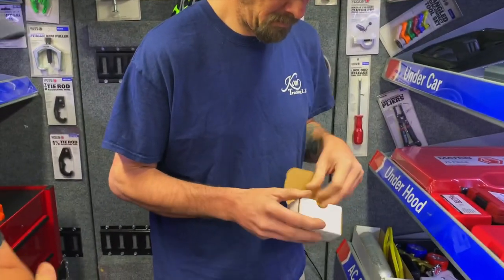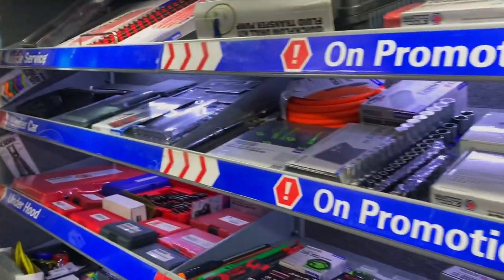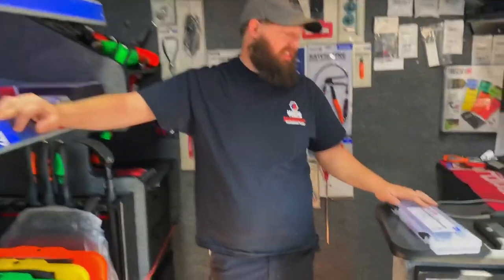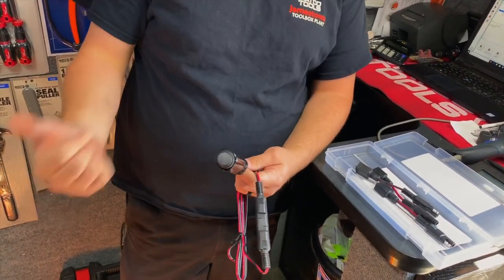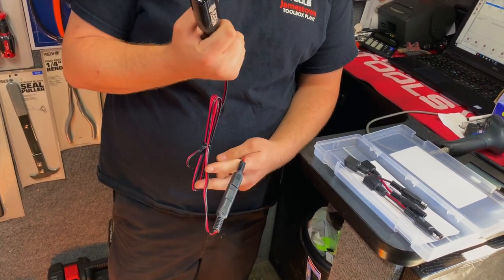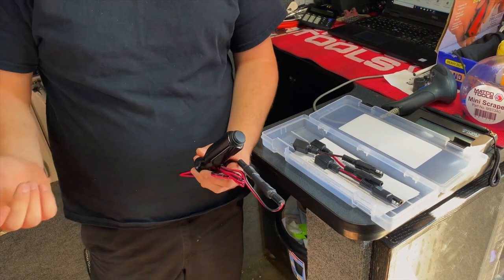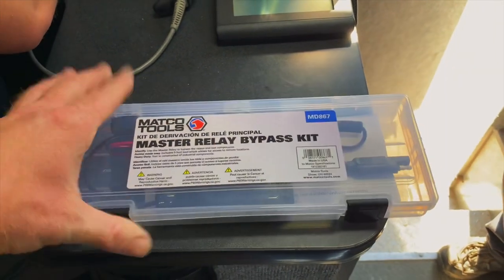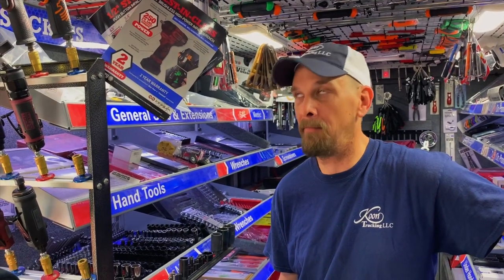Matco Master Relay Bypass Kit MD867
Irwin 34 pcs Bit Set (same as Matco MQC34C) for $47.99 vs $153.85

Milwaukee 3/8” adapter to convert your impact into a 1/4” bit driver:

Vampire Tools 8” Extraction Pliers (these things are amazing):

Knipex Cobra Pliers (some of my go to Pliers):

Streamlight Stylus Pro Rechargeable Flashlight (I carry this in my pocket daily):

Koon Trucking
200 Davidson Dr.